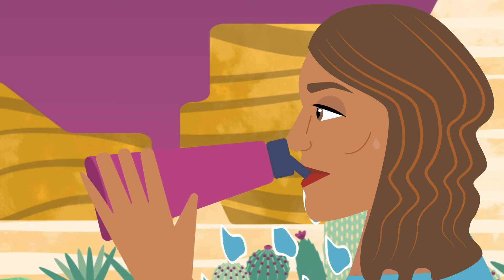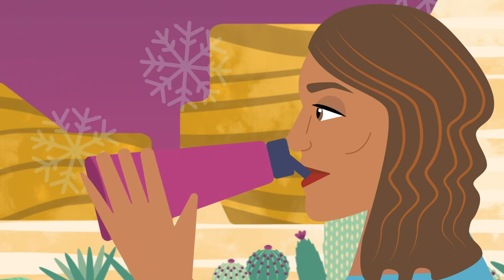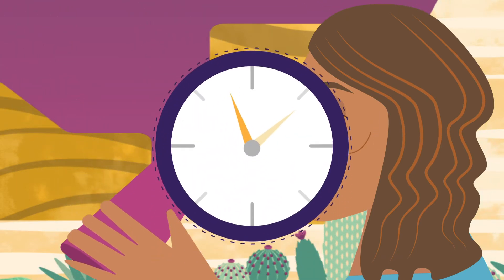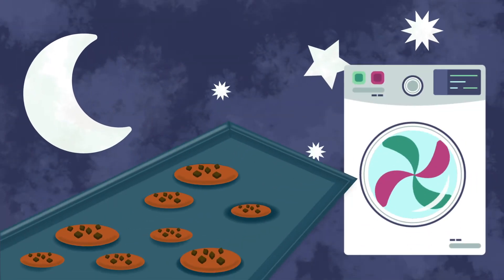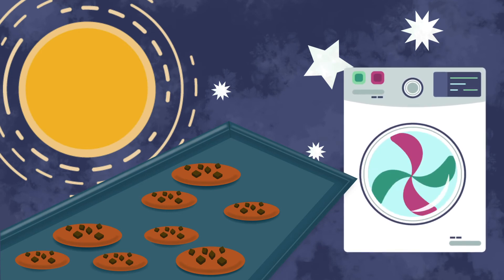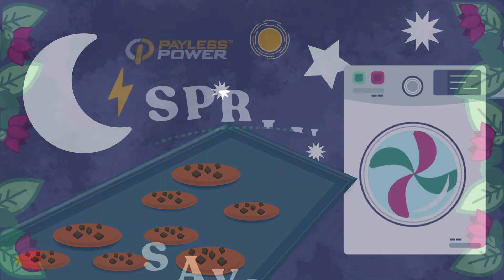Spring Savings - How To Dress